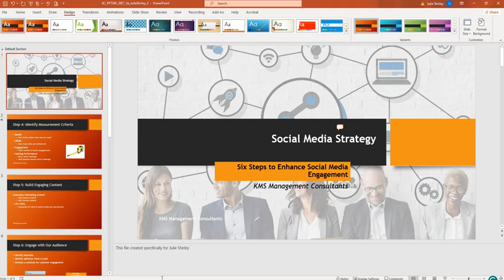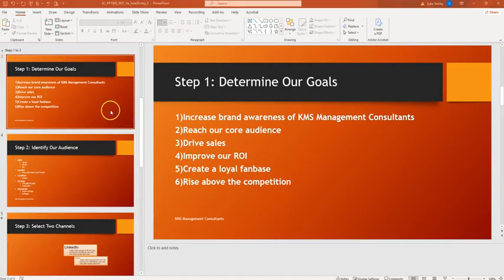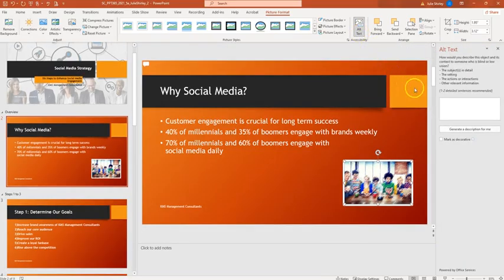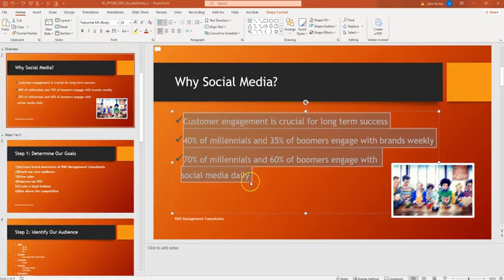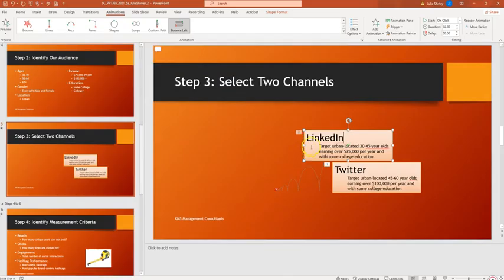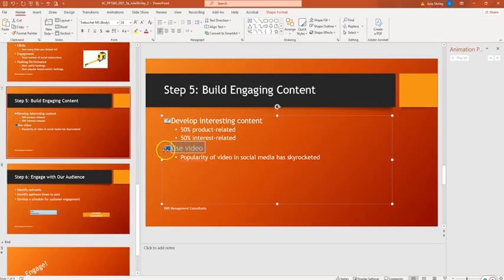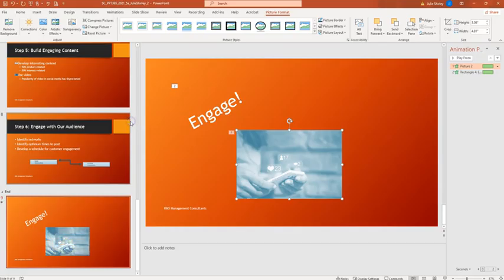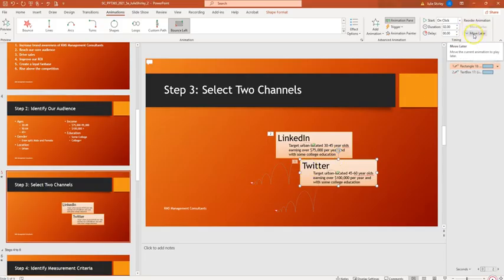PowerPoint KMS Management consultants Social Media Strategy